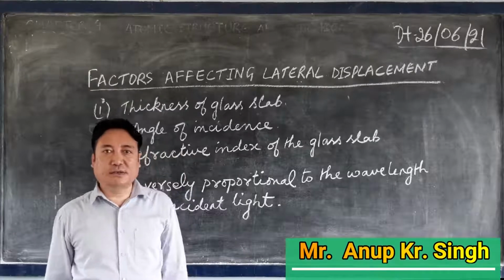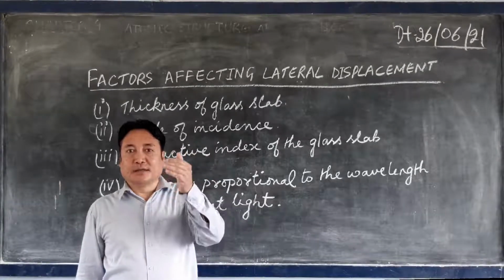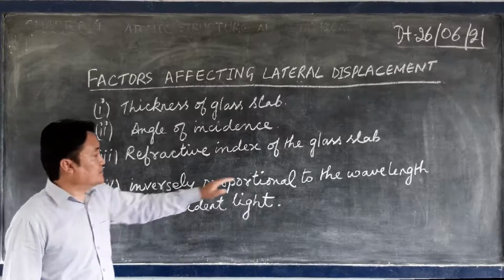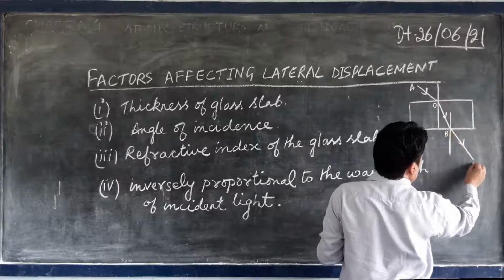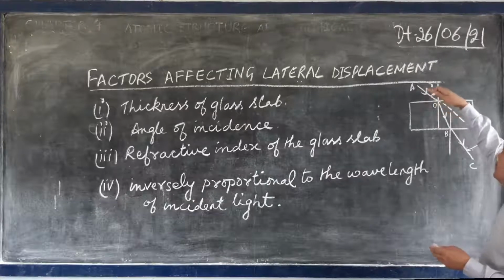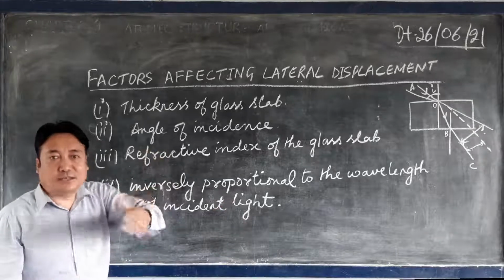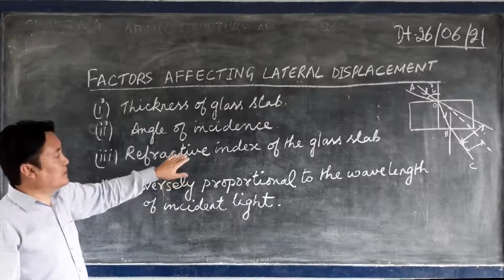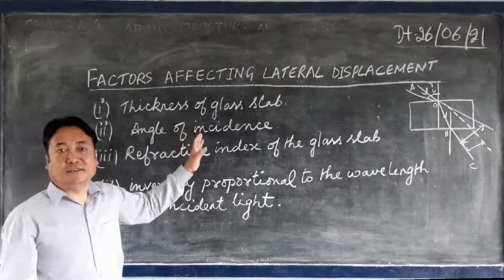10 Physics up